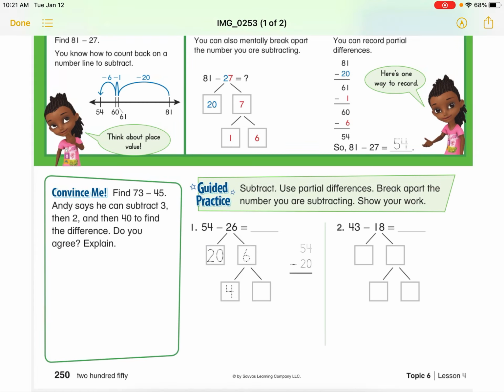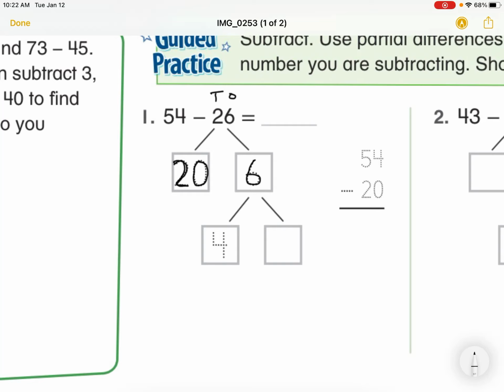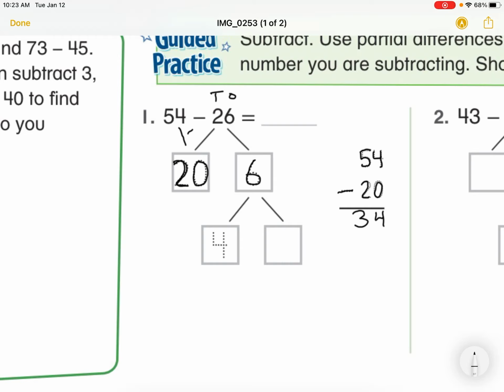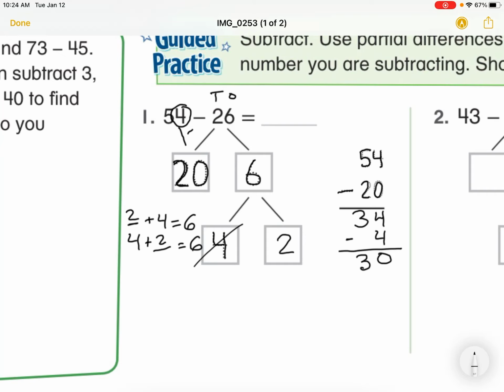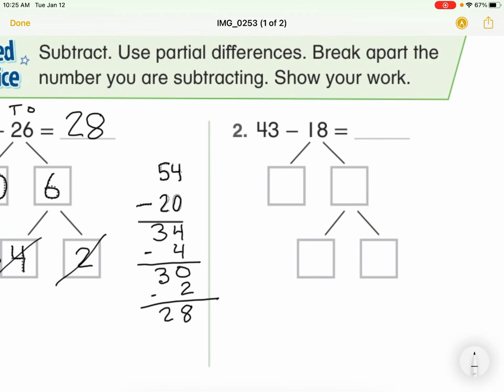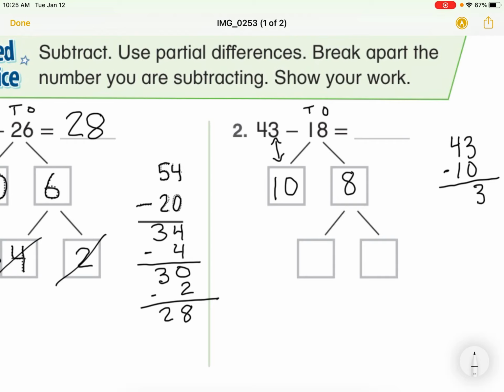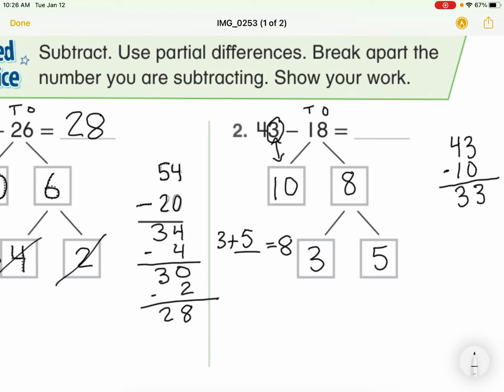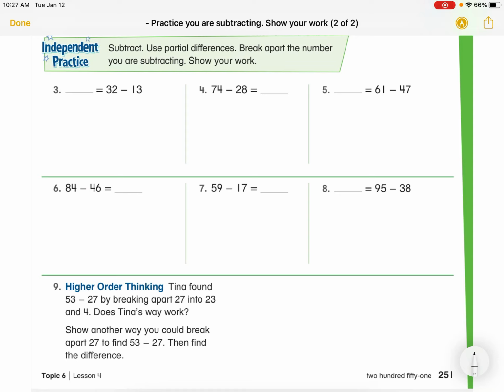Lesson 6.4 Guided Practice